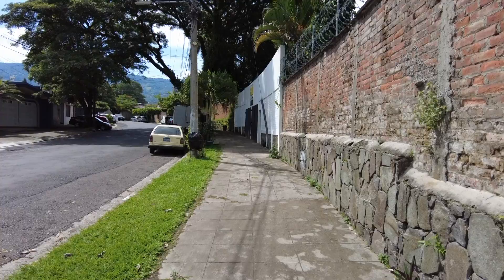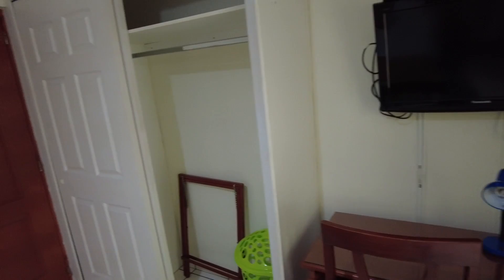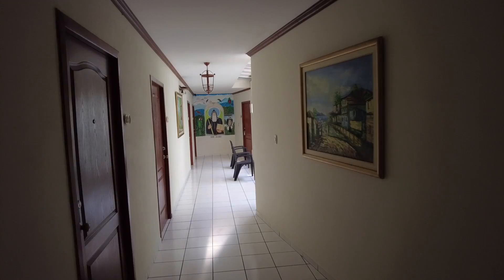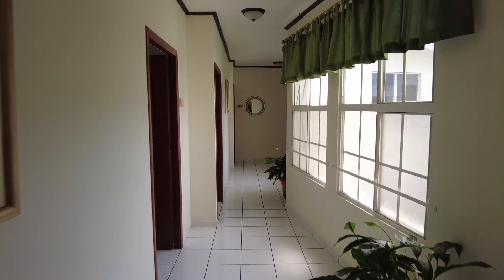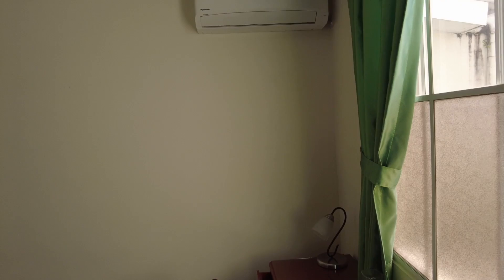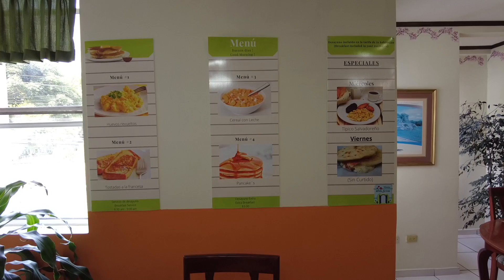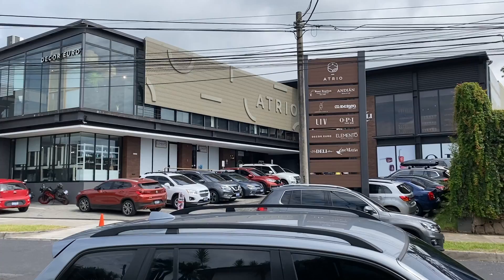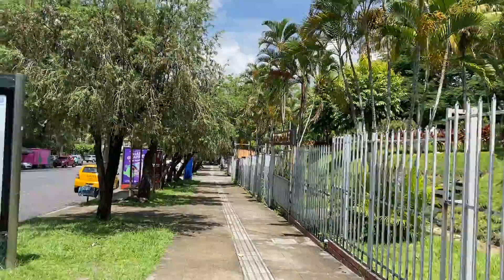Hotel in POPULAR neighborhood in SAN SALVADOR 🇸🇻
Hey guys in this video I am staying at Hotel Villa Serena in the neighborhood of San Benito in San Salvador. If you are looking to stay in a conveniently located, budget friendly, and safe accommodation in San Salvador this place is for you.